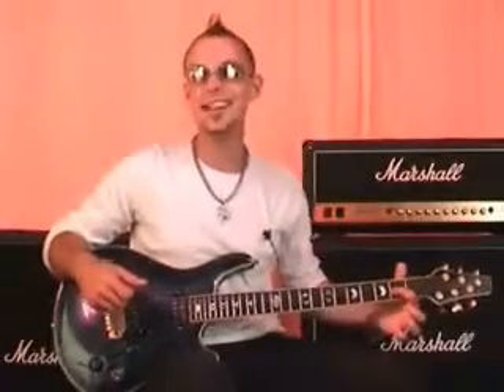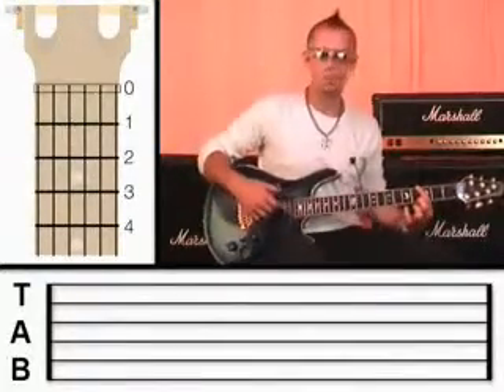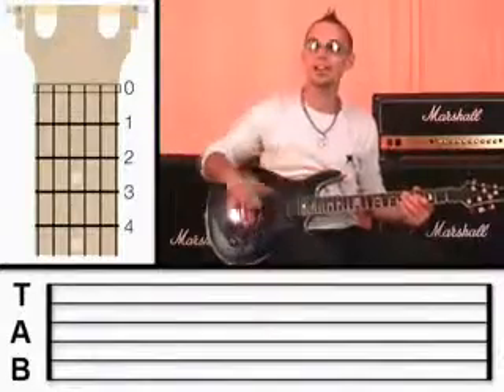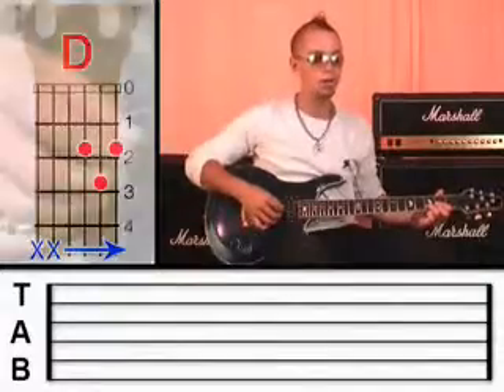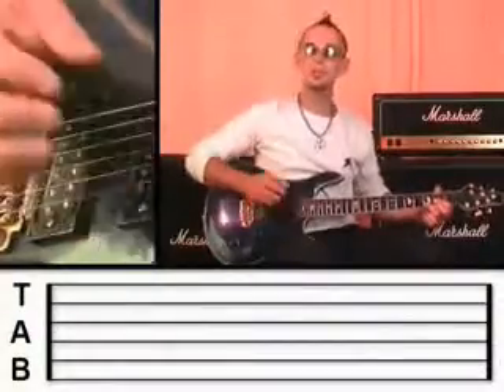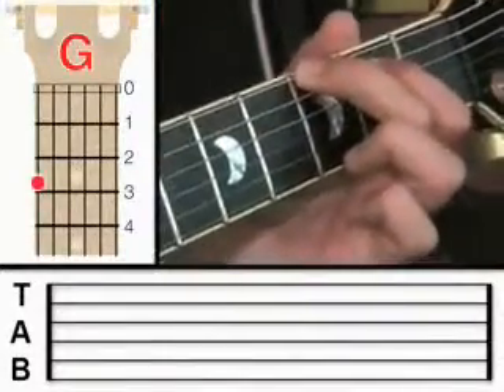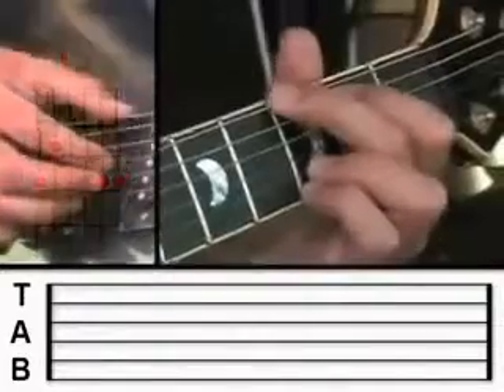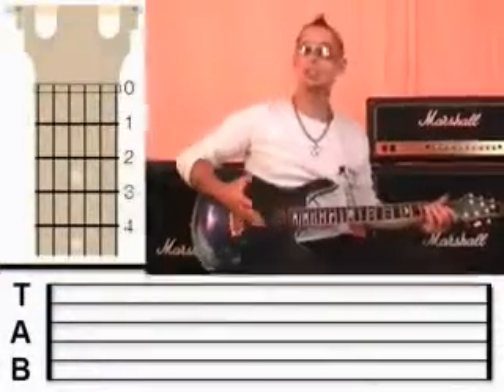Learn How to Play the Song "Oops (Oh My)'" with